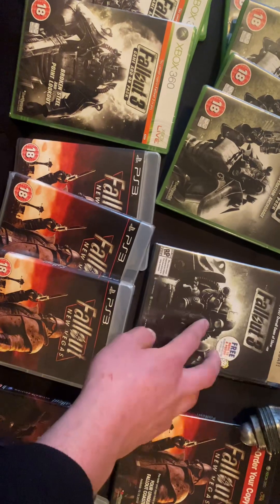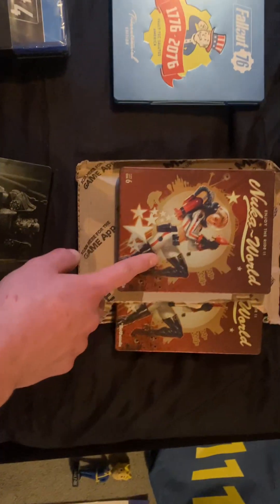My Fallout Collection is for sale! Part 4 of 4